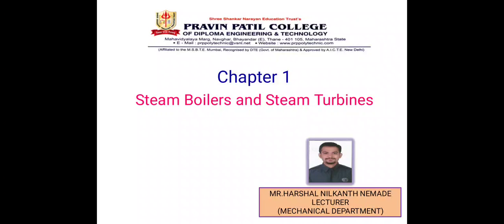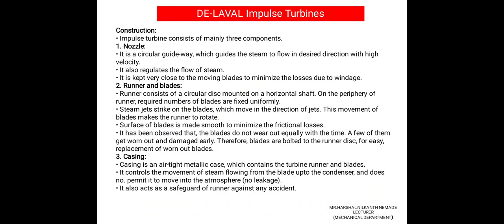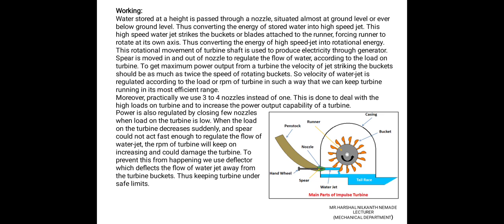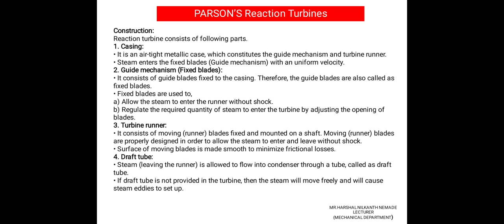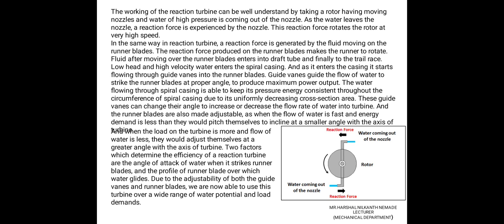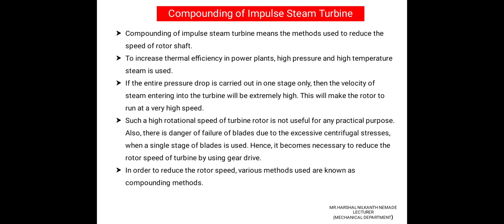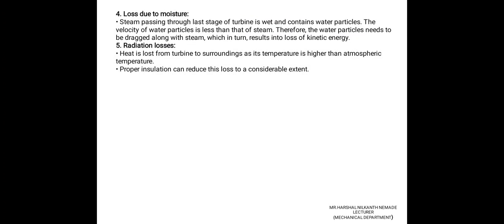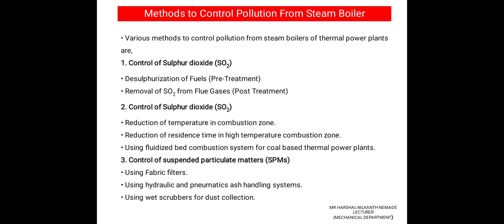BME Chapter 1 PART 3